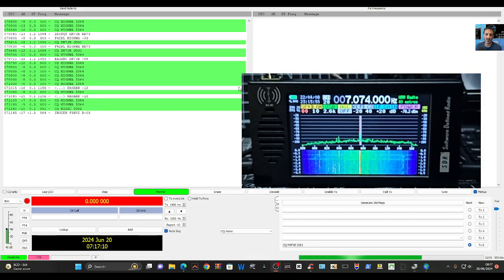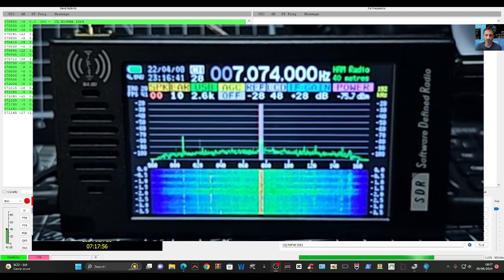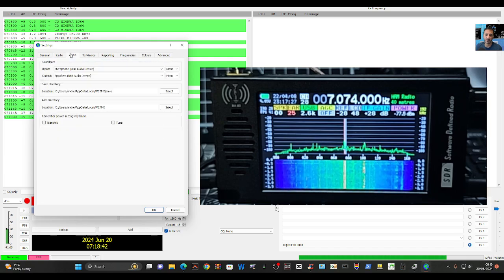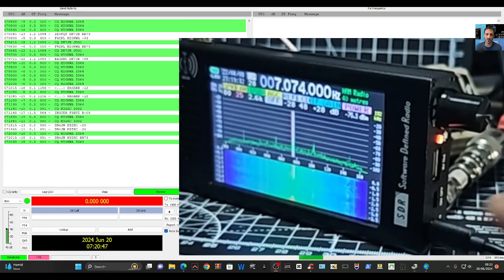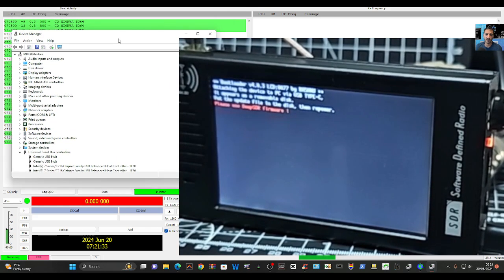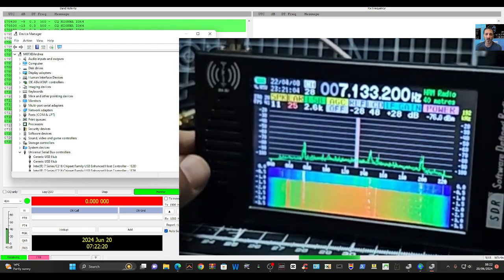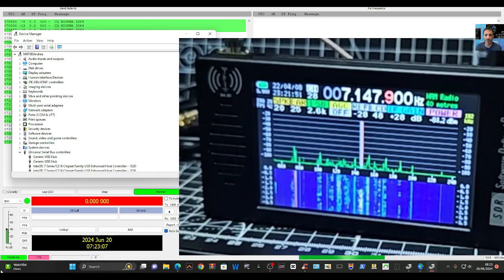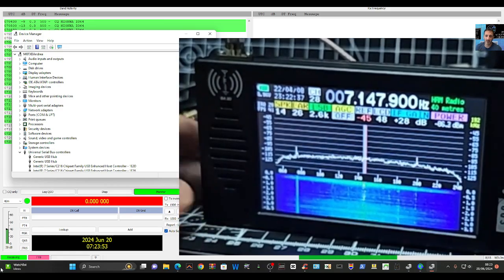SDR 1.0 Budget Clone - WSJTX Receive & Firmware Mode